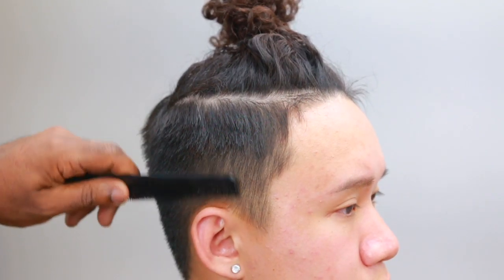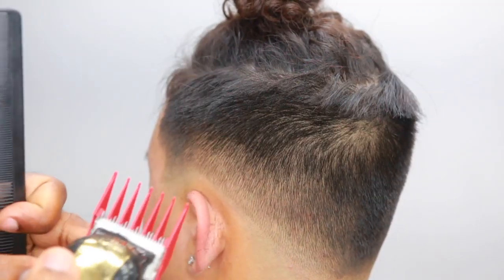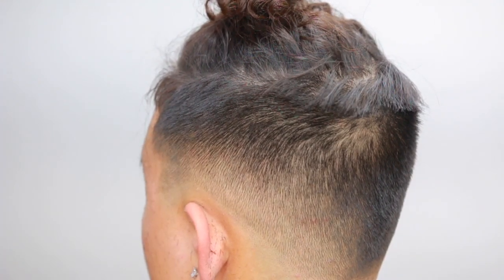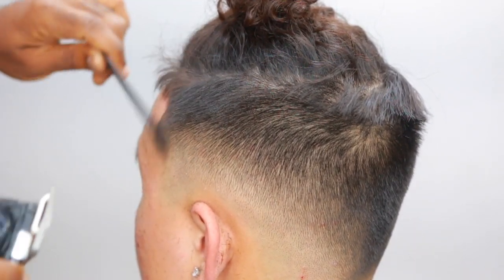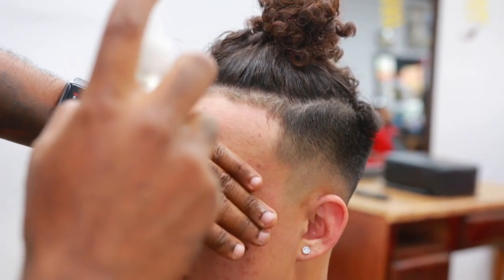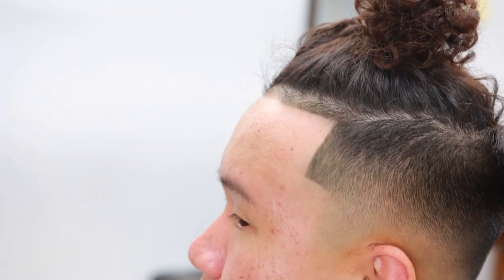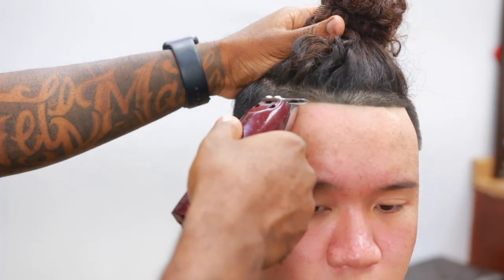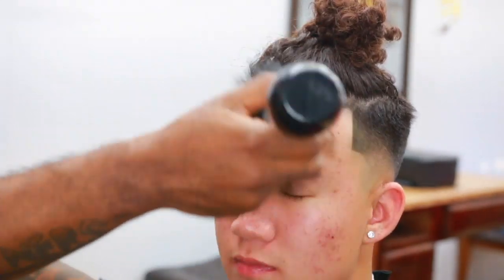Drop fade haircut tutorial on Straight Hair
Up close step by step Drop fade haircut tutorial. A full explanation on how to properly achieve his style.

Check out how to do a DROP FADE haircut the Mr.Outliner way!

Haircut: Drop Fade Haircut Tutorial

Clippers Used: Wahl Magic Clip and Cordless Andis Masters

Trimmer Used: Wahl cordless detailer

Code: GO20